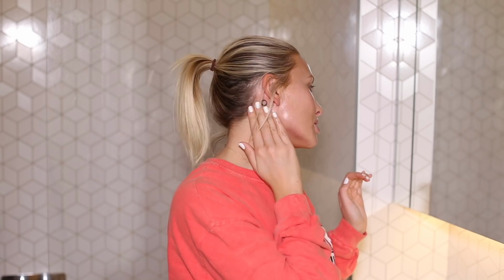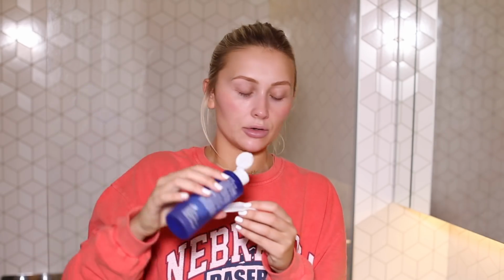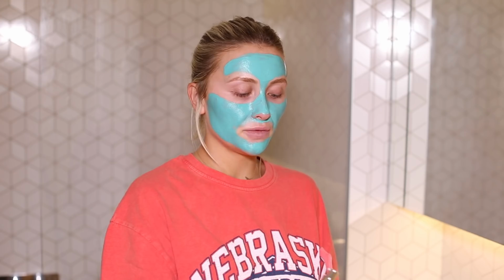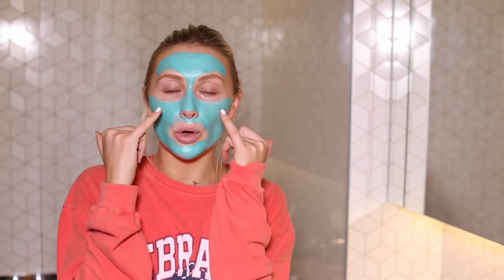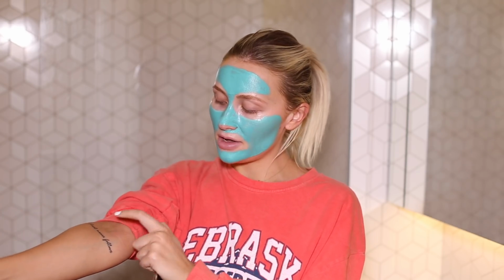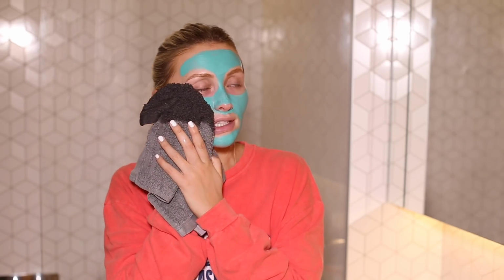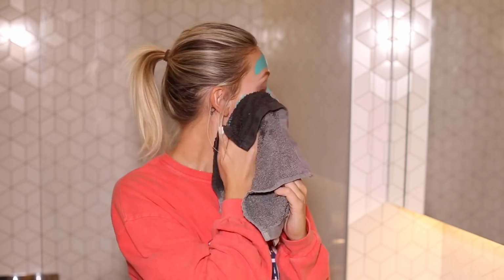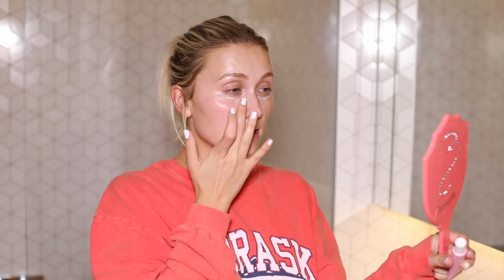CHATTY EVENING SKINCARE ROUTINE | GLOWY HYDRATED SKIN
Sharing my favorite skincare products that keep my skin clear and glowy. I hope you guys find this video useful :) I have linked all the products I use below.

Top I am wearing

Elemis Cleansing Balm
OLEHENRIKSEN Dark Spot Toner
Elemis Pro-Collagen Advanced Eye Treatment
OLEHENRIKSEN Cold Plunge Pore Mask
Murad Hydro-Dynamic Quenching Essence
Skin Proud Recharge Overnight Retinol 0.5% Serum
Murad Resurgence Retinol Youth Renewal Night Cream
Skin Proud Bright Eye Pomegranate Eye Cream

CURRENT MY MAKEUP ESSENTIALS:

Benefit Precisely, My Brow Pencil (shade 3)
Laura Mercier Translucent Loose Setting Powder
Morphe Sweet Tea Liner
Morphe Bare All Lipstick

EQUIPMENT -

Main Camera
Vlog camera